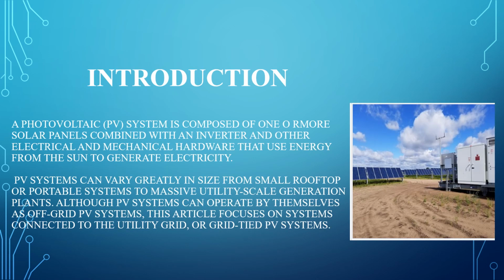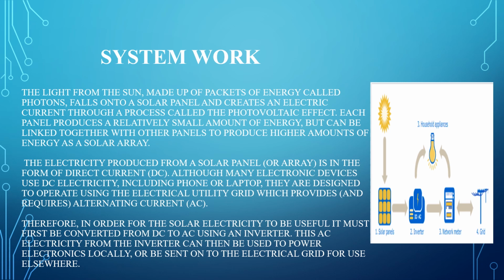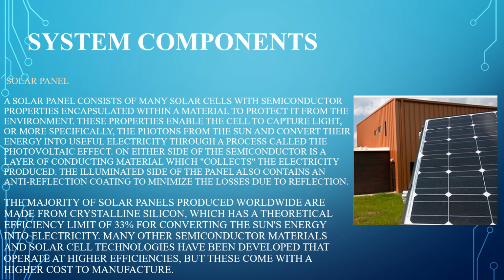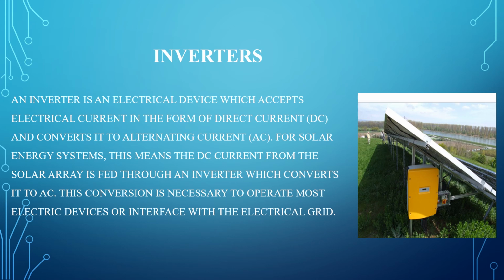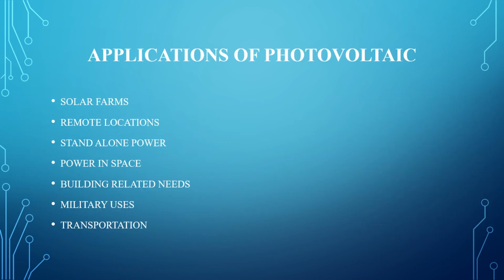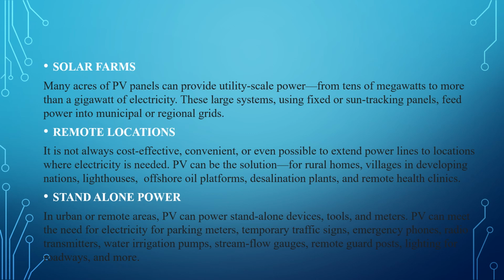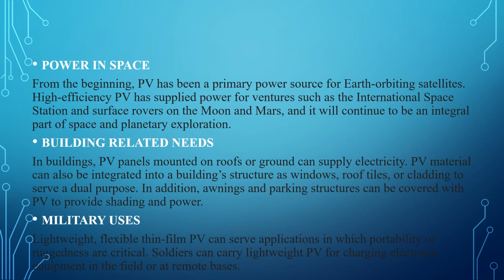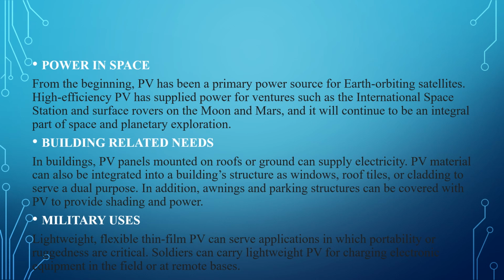Solar PhotoVoltaic System with its Applications